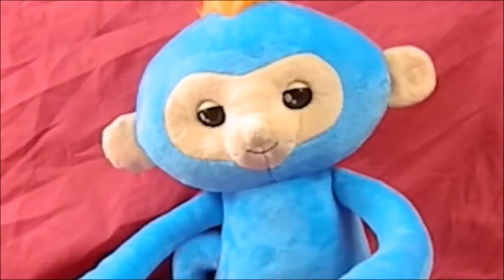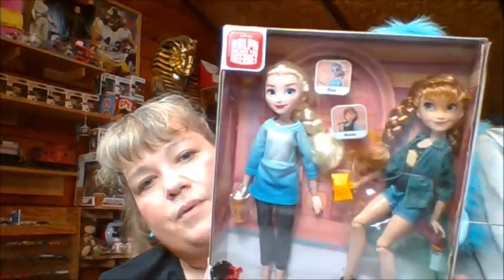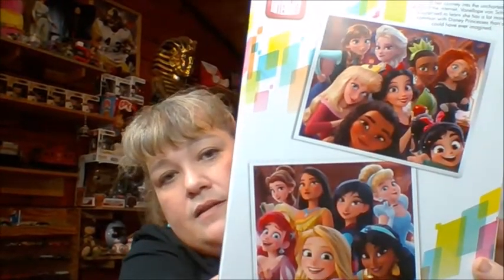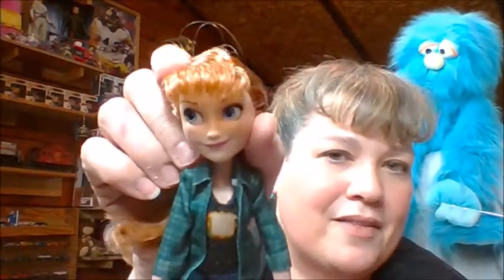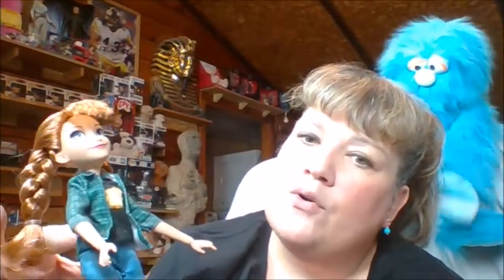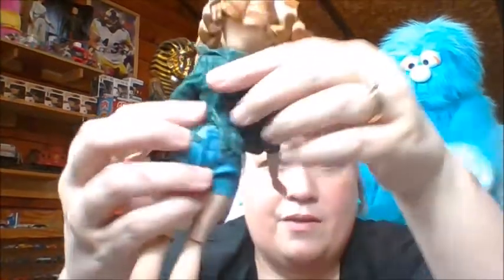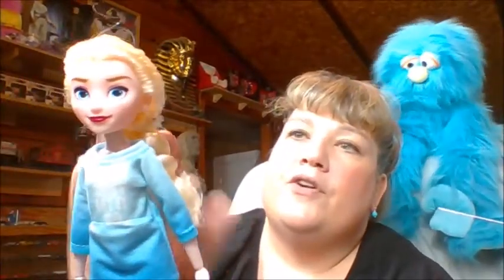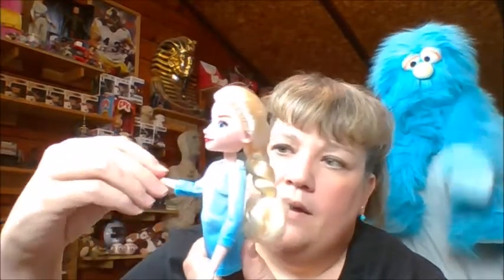Disney's Ralph Breaks the Internet: Elsa and Anna Comfy Princess Dolls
End screen imagine from Clipart.email.

Amazon Wish List